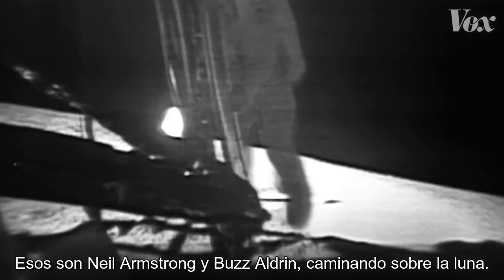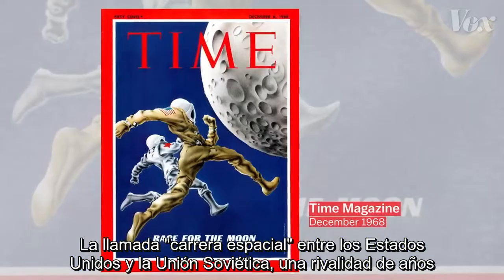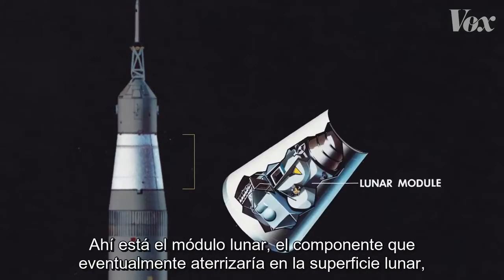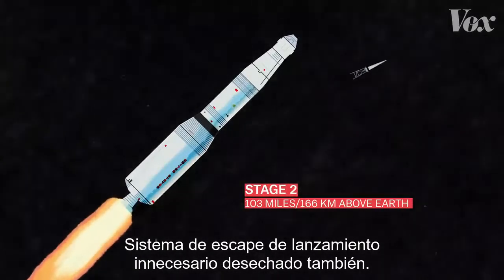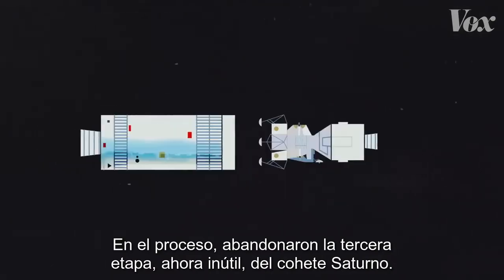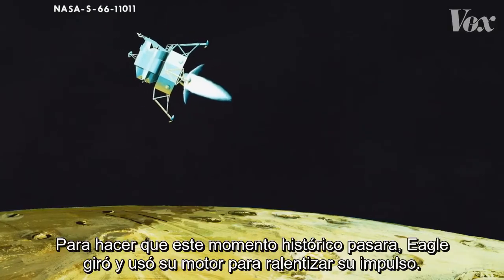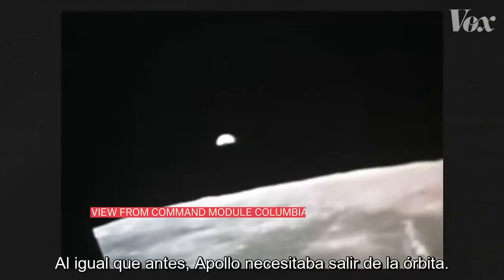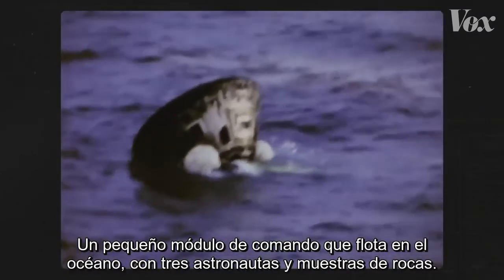El viaje de Apolo 11 a la luna, anotado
El aterrizaje en la luna fue una hazaña de ingeniería, realizada a través de la cuidadosa deconstrucción de una nave espacial de 3.000 toneladas.

El Apollo 11 se lanzó el 16 de julio de 1969 con Neil Armstrong, Buzz Aldrin y Michael Collins en un viaje para lograr el primer aterrizaje lunar de la humanidad. El viaje de ocho días fue posible gracias a la cuidadosa deconstrucción del cohete Saturn V y la nave espacial Apollo, y se hizo uso de una técnica de acoplamiento de componentes de la nave espacial en órbita lunar para que los astronautas pudieran aterrizar y luego lanzarse desde la luna. superficie.

Vox.com es un sitio web de noticias que le ayuda a eliminar el ruido y entender qué es lo que realmente impulsa los eventos en los titulares. Echa un vistazo a